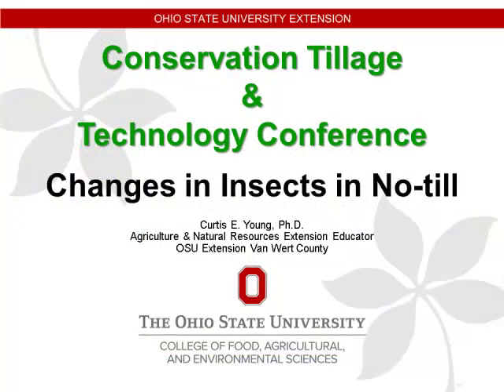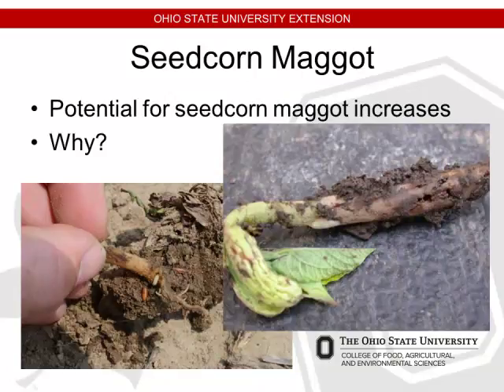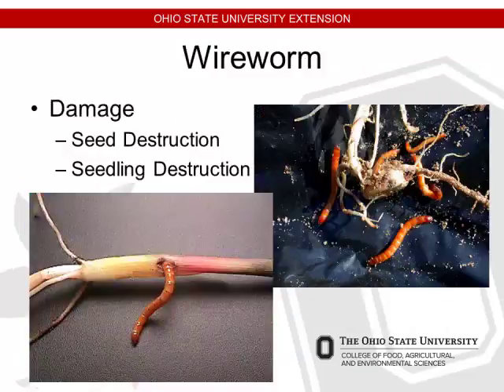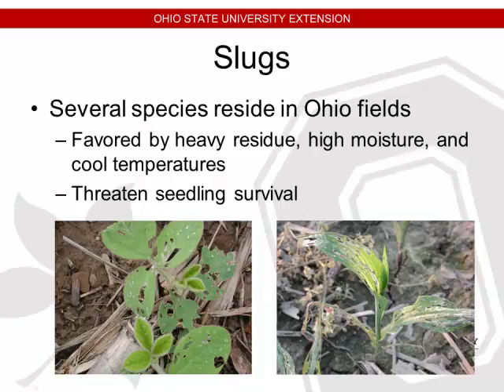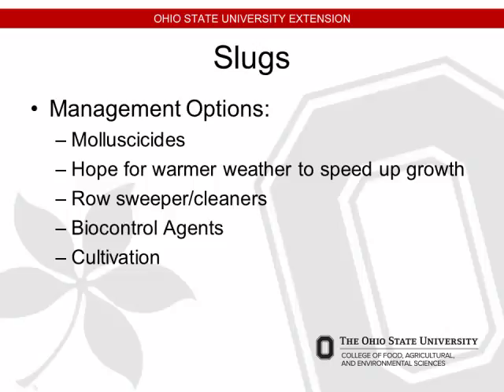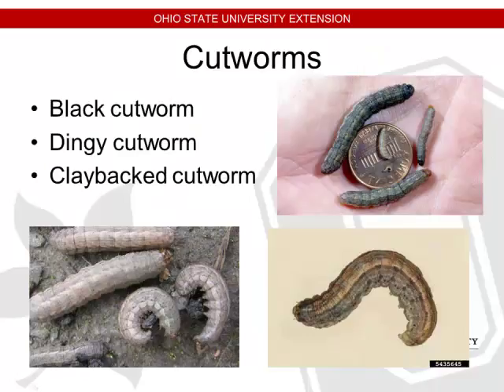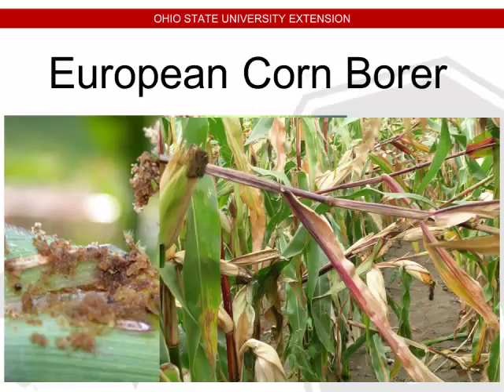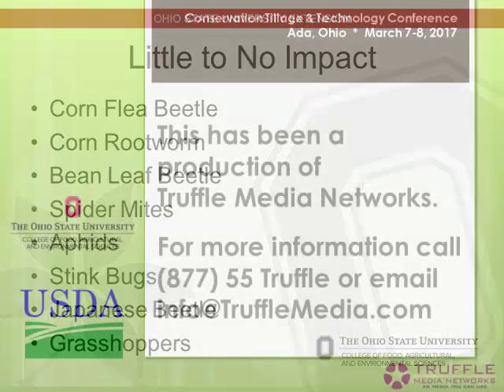Dr. Curtis Young - Changes In Insect Issues In No-Till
Changes In Insect Issues In No-Till - Dr. Curtis Young, The Ohio State University Extension, from the 2017 Conservation Tillage and Technology Conference, March 7 - 8, Ada, OH, USA.